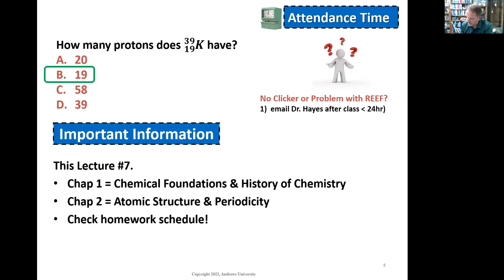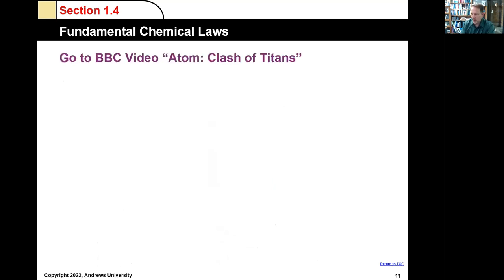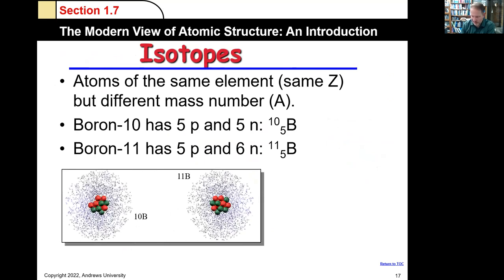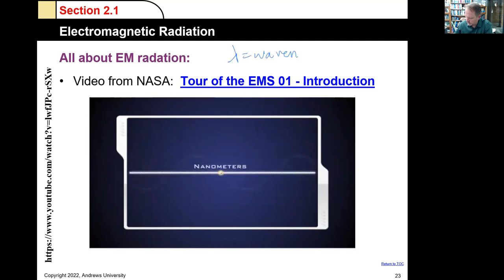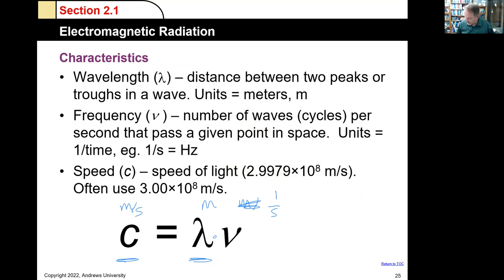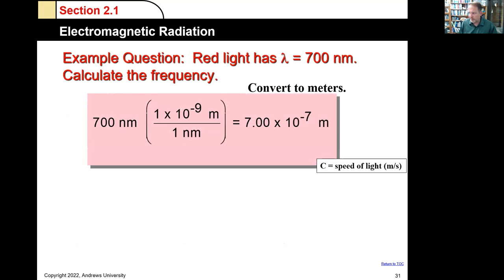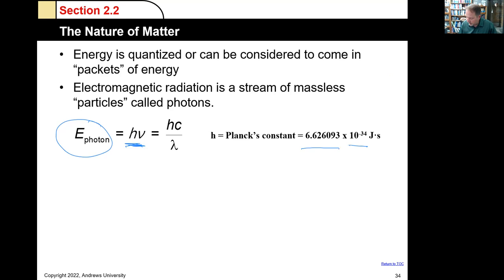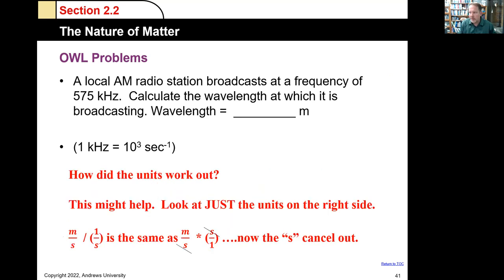L07 Chem131 F22 Ch1 2 Chemical History Element Basics EM fundamentals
Chemistry History and what students should know for the exam.  Wavelength and frequency calculations.  Electromagnetic spectrum and fundamentals of light and energy.